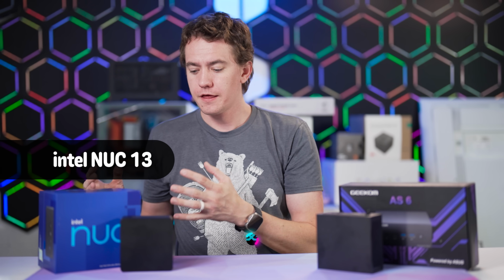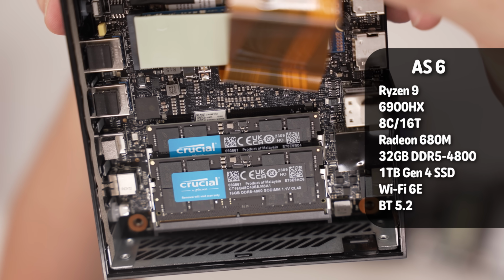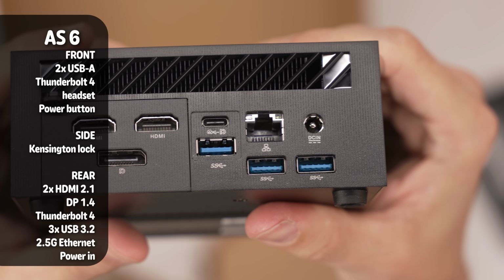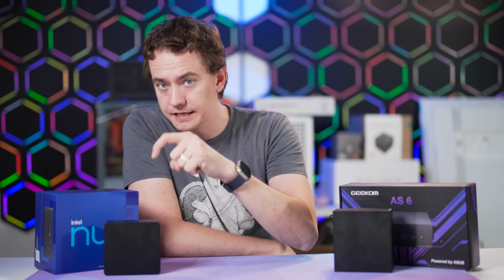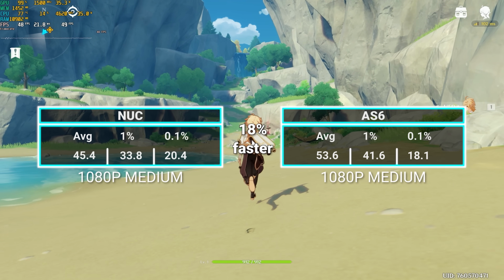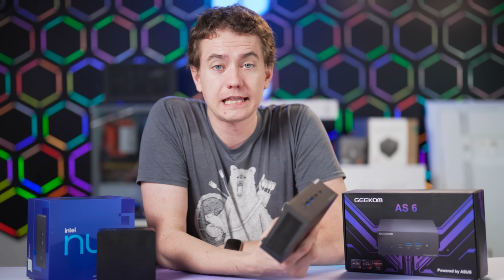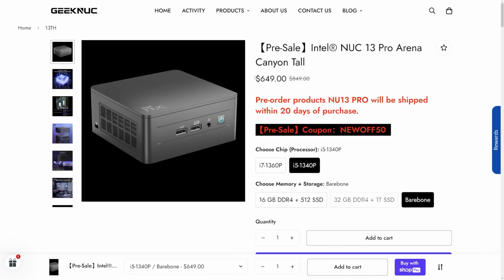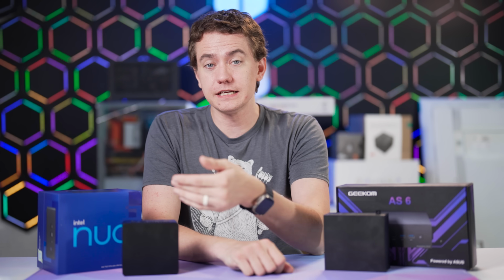No Wonder Intel Left The NUC Game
Presenter: Brett Sticklemonster
Videographer: Brett Sticklemonster
Editor: Catlin Stevenson
Thumbnail Designer: Reece Hill